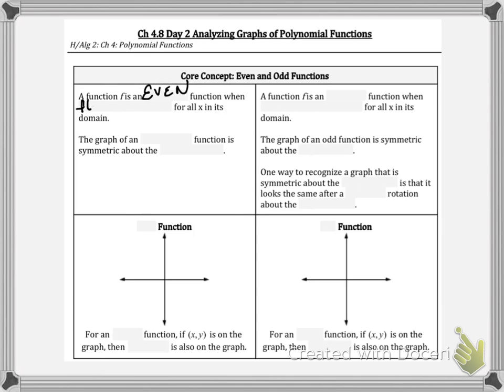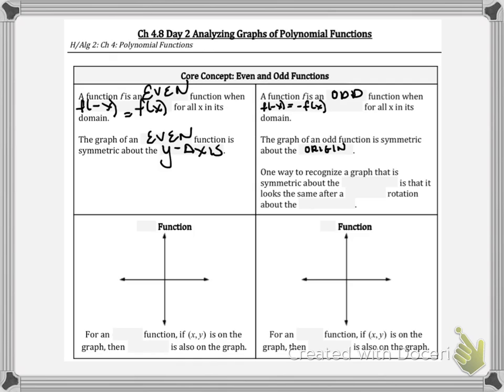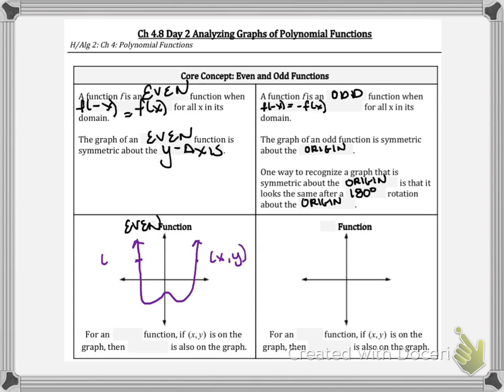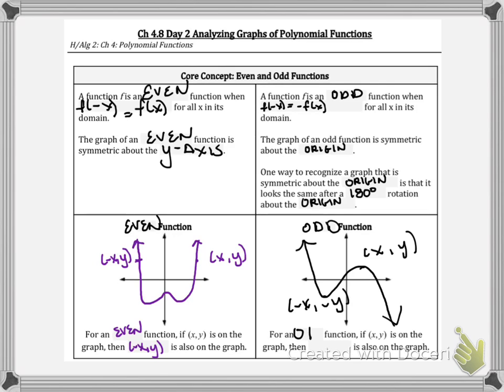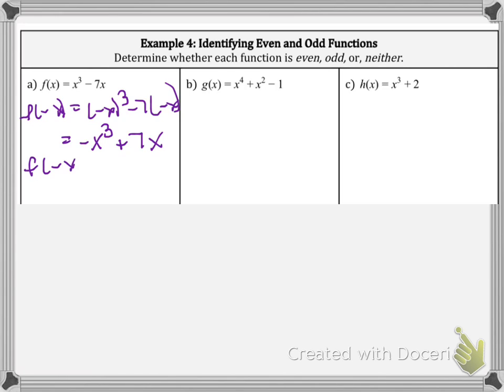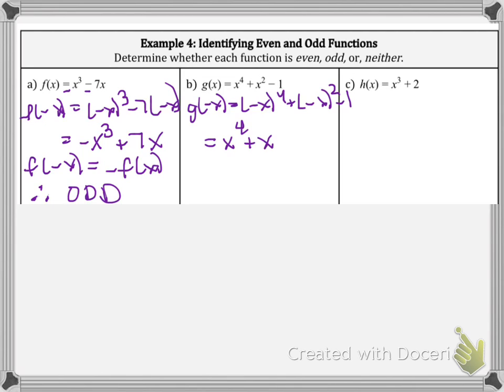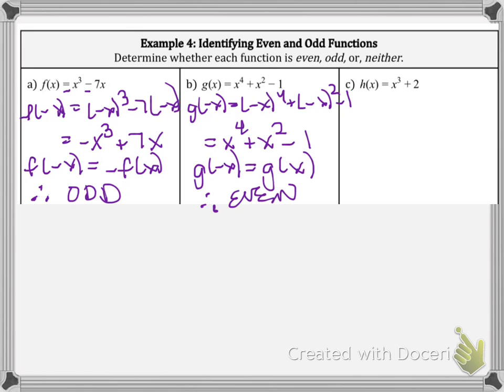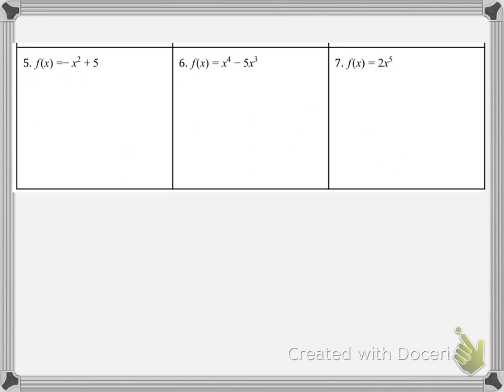4.8 Day 2 Analyzing Graphs of Polynomial Functions